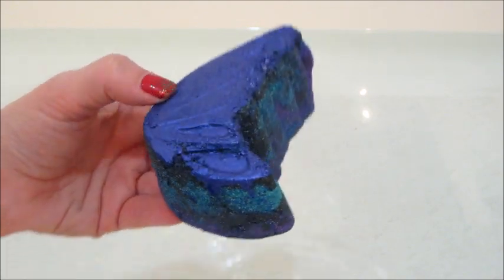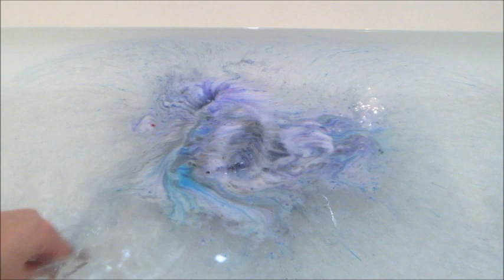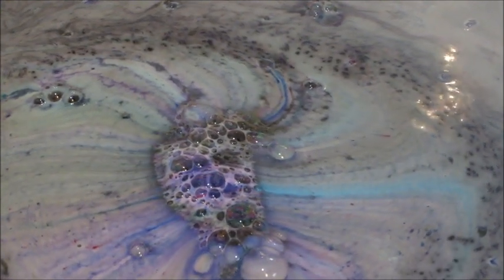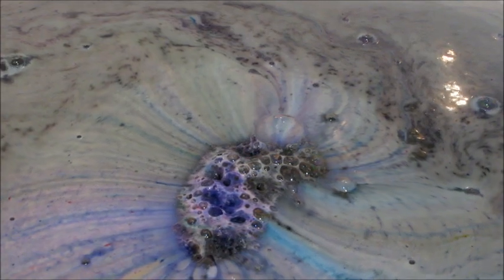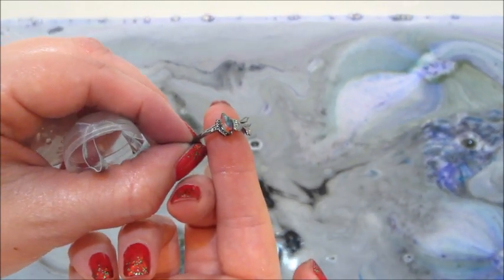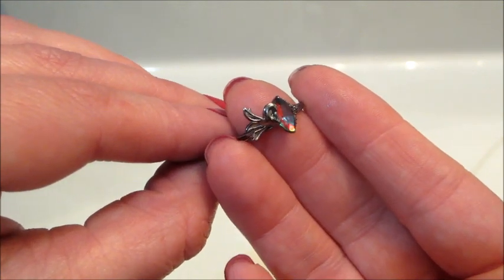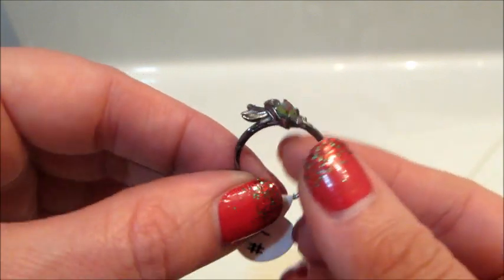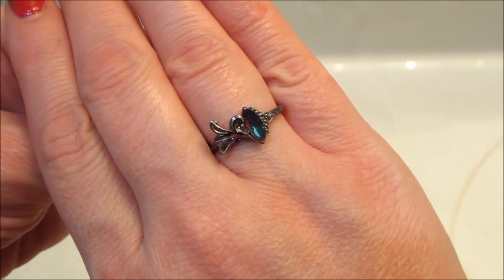Fragrant Jewels Sterling Silver Ring Reveal - Wicked Fairy Bath Bomb DEMO!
Today’s ring reveal came from the Wicked Fairy Bath Bomb!

The storybooks have misled us. Where we once thought all fairies to be full of lighthearted magic, there are some whose path you’d never want to cross. With a darker demeanor and a devilish grin, a Wicked Fairy may entrance you with its tantalizing aromas and magical touch, but beware—this fairytale could become a nightmare quicker than you realize.

Our premium 8oz bath bomb takes the shape of a fairy wing—beautifully vibrant and full of hypnotic scents. Drop it in and you’ll find there is more than meets the eye, as purple and blue swirls share the water with black and dark crystal glitter.

Get lost in the fairy’s spell as you breathe in notes of lush greenery, soothing lavender, sweet sugary vanilla, and calming sandalwood. Essential oils and natural minerals will nourish your skin as you give in to the dark magic of this bomb.

As your bath bomb fades away into pixie dust, you’ll discover 1 of 8 beautifully designed 925 sterling silver rings.

Each fairy-inspired ring is plated with 18K black gold and set with Enchanted Darkness crystals. Collect each ring so you can be like the Wicked Fairy and entrance anyone you desire to fall under your spell!

What’s on my nails?  Under the Mistletoe